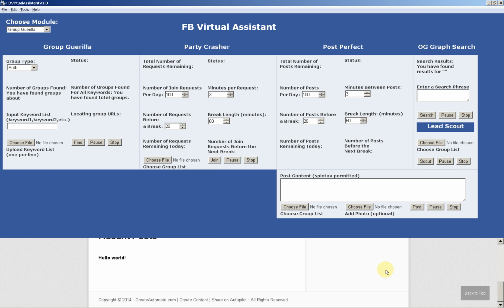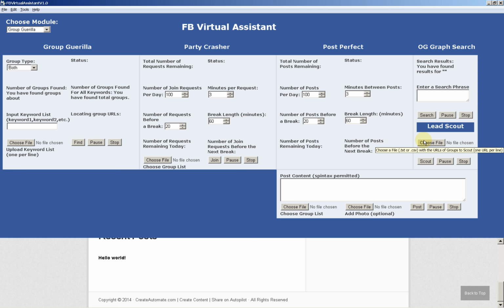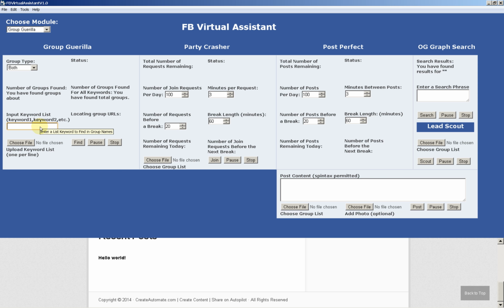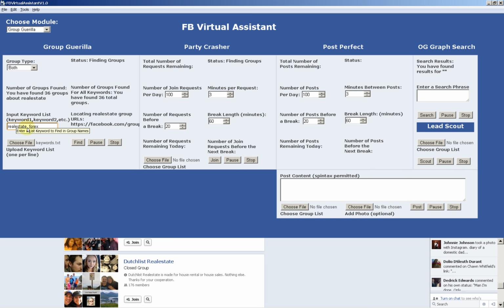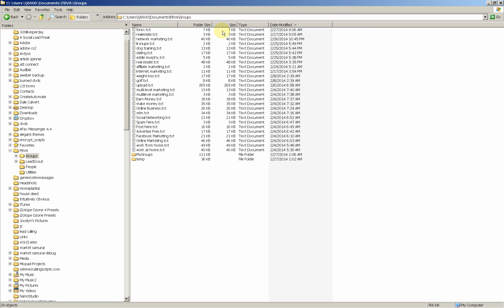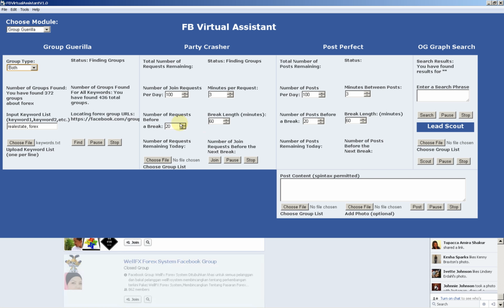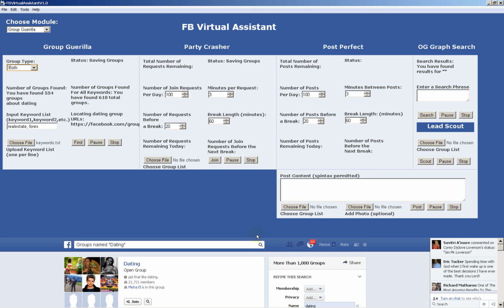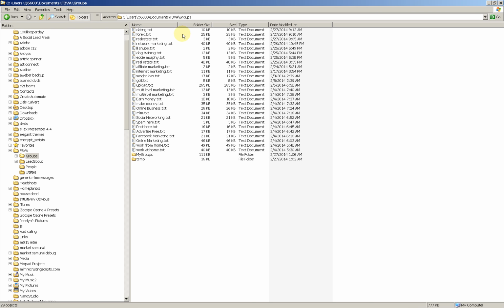FB Virtual Assistant is Released - Pre Orders available for 2 days only!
Sorry about the video synching issues. I promise it won't happen again but look at all the cool new features you can have with the released version of FB Virtual assistant!